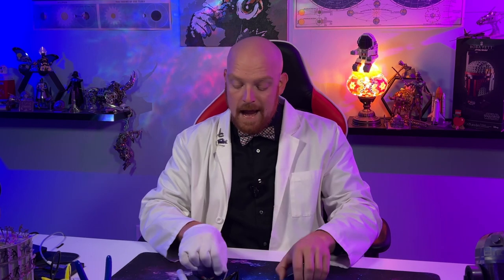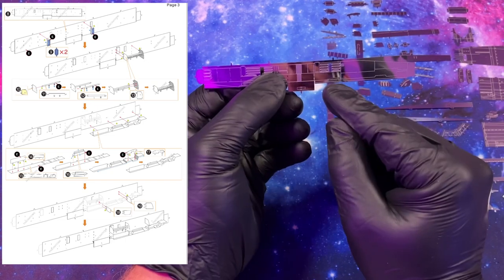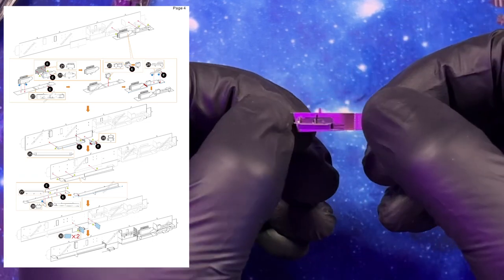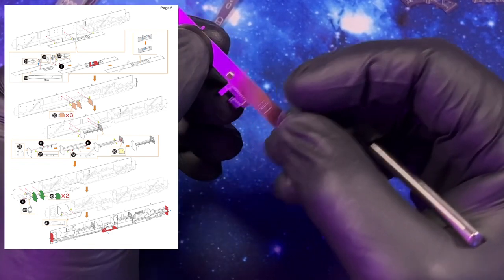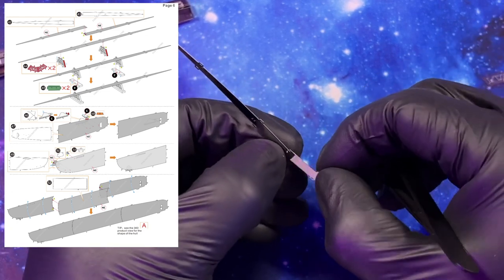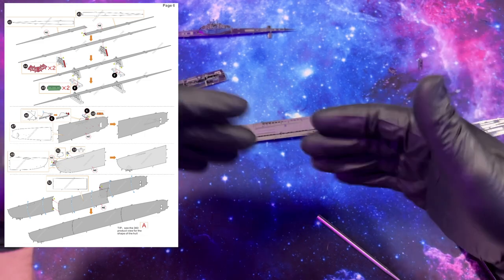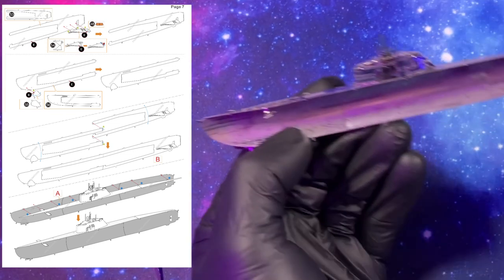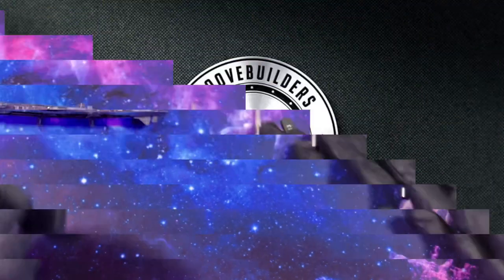Metal Earth German U-Boat Type XXI 3D Metal Model - Full Build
Hey everyone and welcome to Groove Builders, the show were we create together!

For this build we take on the Metal Earth German U-Boat Type 21 and show you how to shape every part , step by step. ￼ This model has a whole lot interesting details for us to form including the infamous haul. How will we do?

Well I guess there is only one way to find out. Grab your tools we got a U-Boat to build!

keep building!